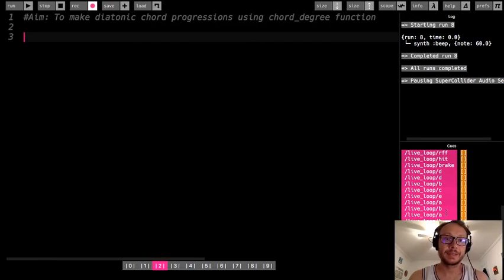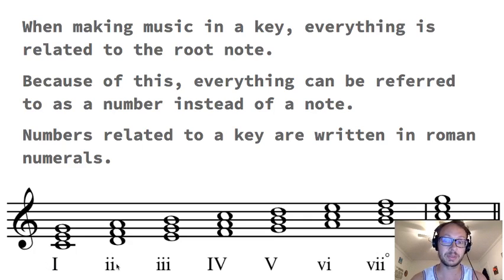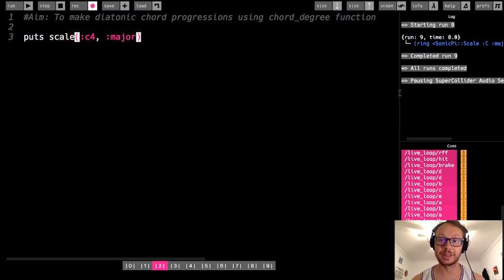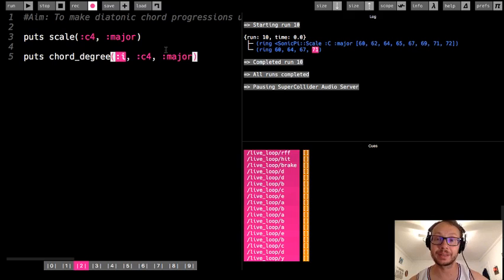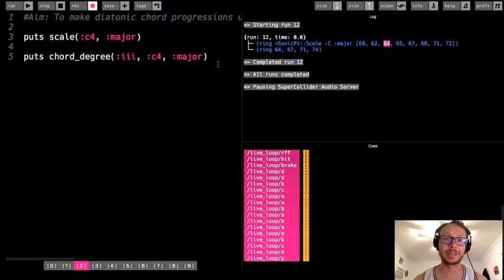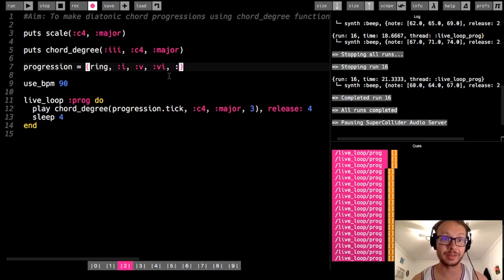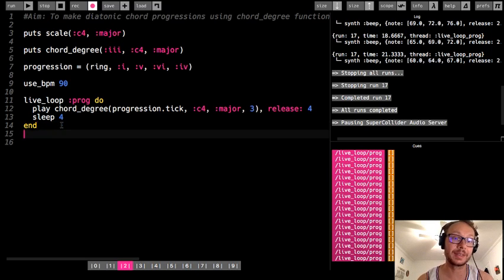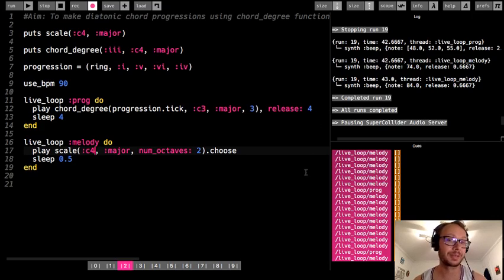Sonic Pi Tutorial - Making Diatonic Chord Progressions with chord_degree function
This video shows how to make chord progression which all fit within a specific key by using the chord_degree function. The beginning of the video  provides a quick explanation of what diatonic means and how roman numerals are used to indicate which chords are being played in the progression.
Tutorial Breakdown:
Intro to Diatonic - 0:00
Intro to chord_degree function: 4:45
Using chord_degree function: 8:39
Making chord progressions: 10:19
Adding diatonic melodies: 14:09